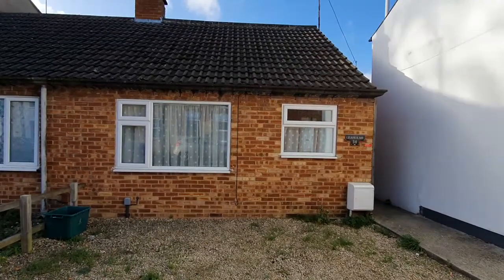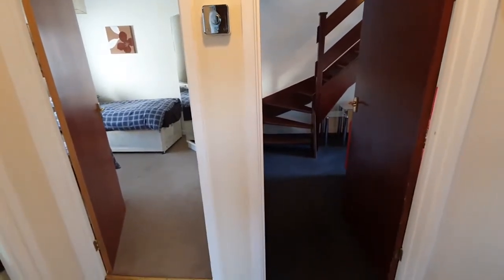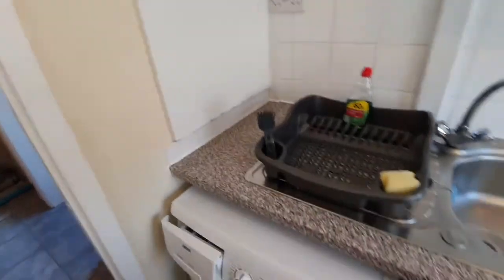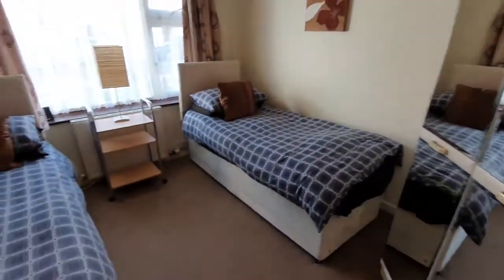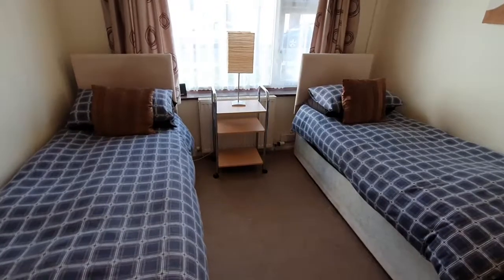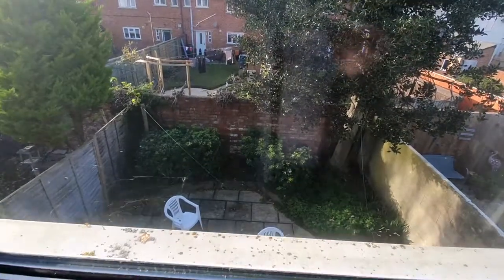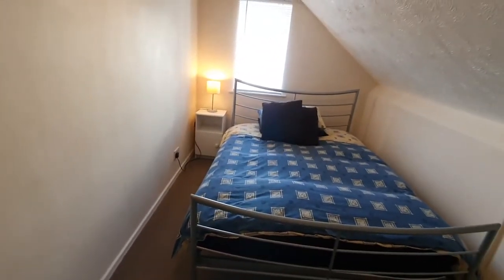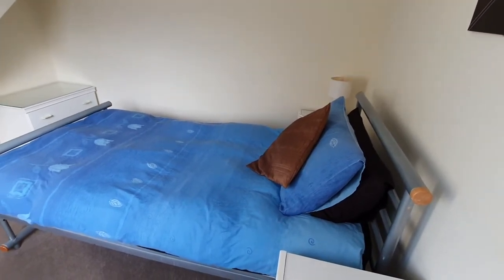Step Inside This Budget 3 Bedroom Property in Cheltenham Town Centre.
This  compact 3 bedroom converted bungalow sleeps up to 4 people in a single, twin and double bedroom.

It is aimed at the contractors market and very popular with all trades.

A BBQ and outdoor seating is provided for your enjoyment in the warmer evenings afterword.